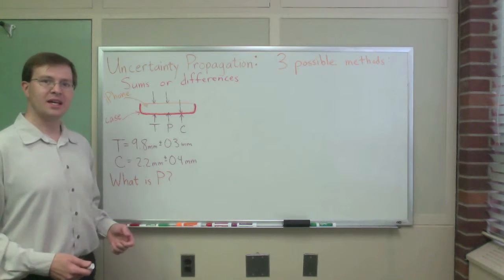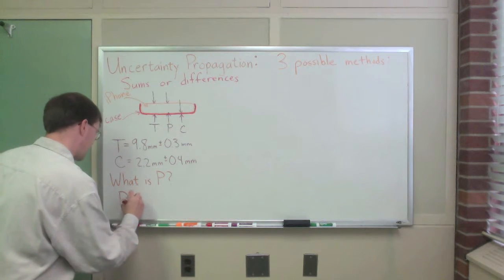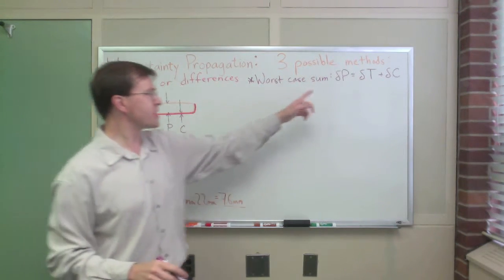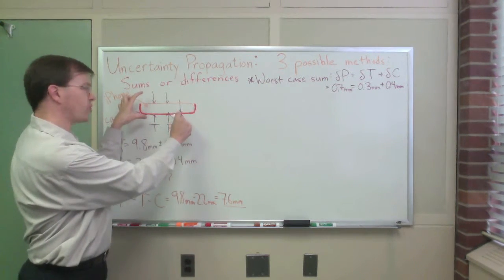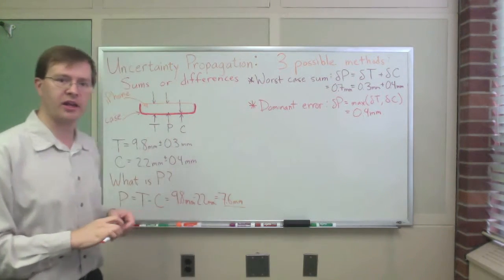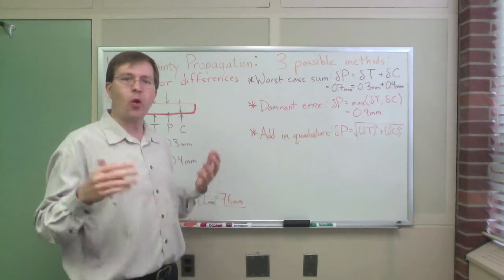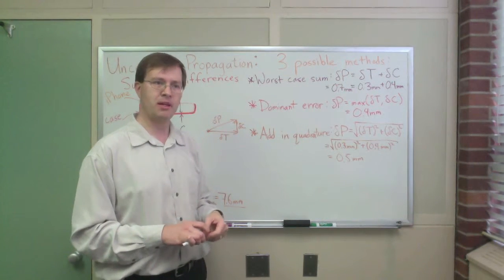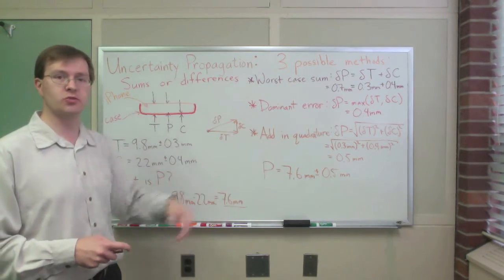Uncertainty propagation through sums and differences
This is an example of how to find the uncertainty in the difference (or sum) of two measured quantities (each with its own intrinsic uncertainty). I discuss three possible approaches: the "worst case sum", the "dominant error" shortcut, and (best of all) adding independent uncertainties "in quadrature".